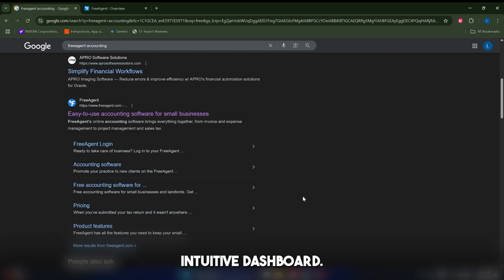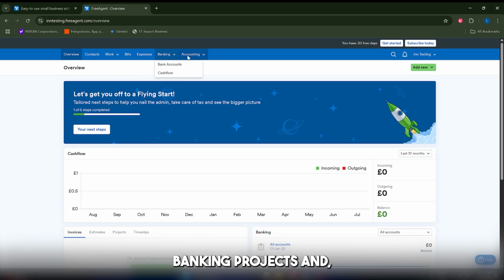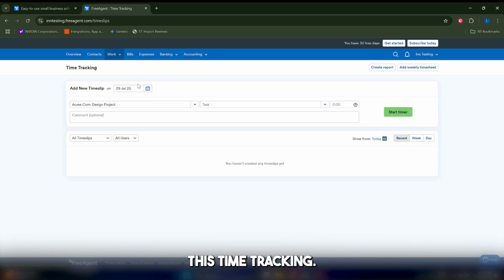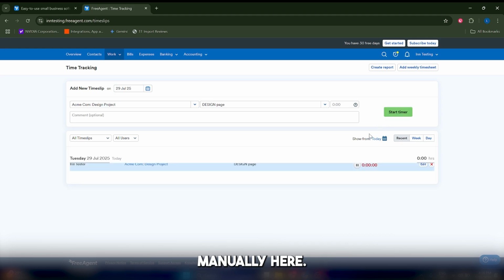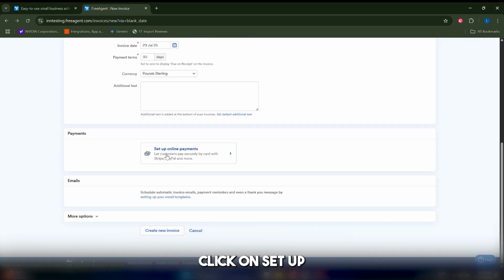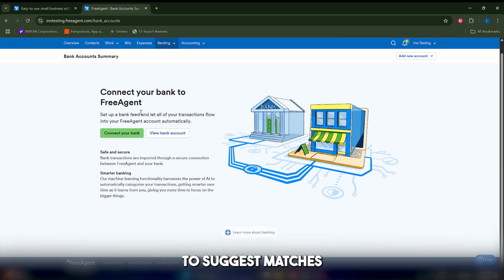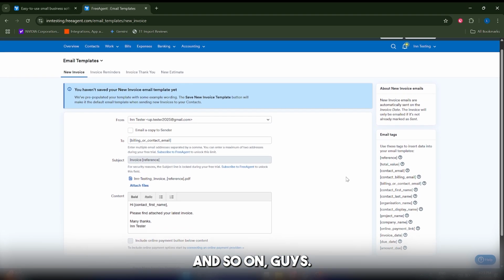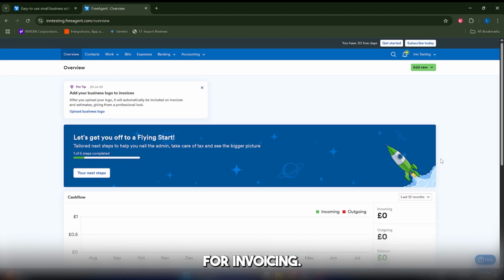Freeagent Accounting Software Tutorial and Review